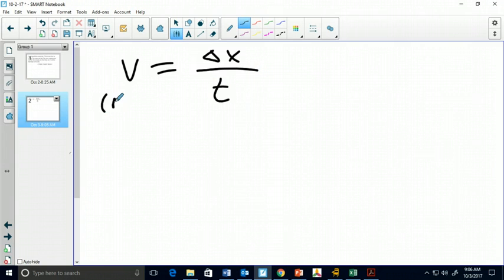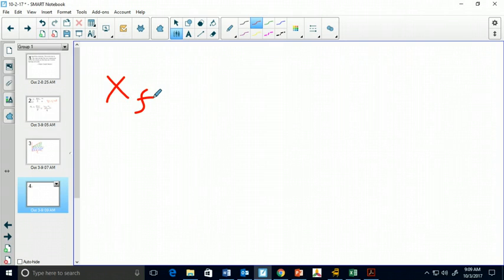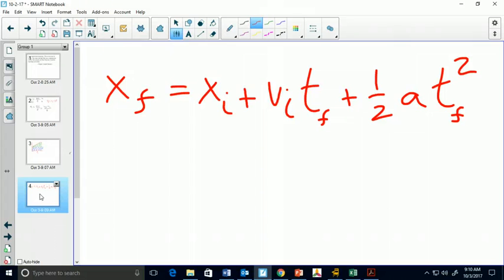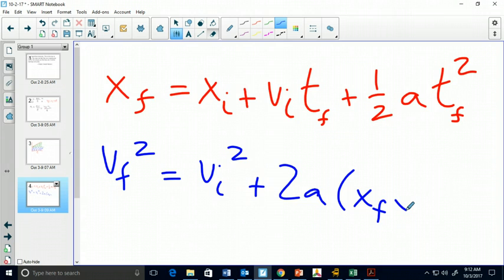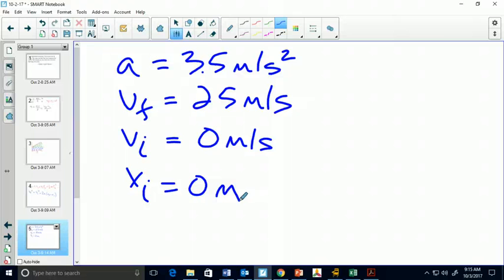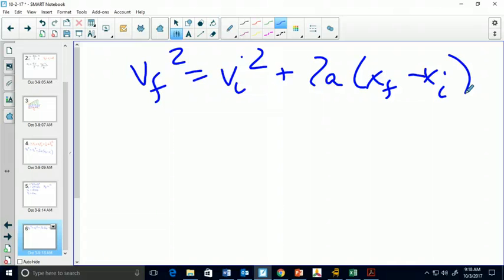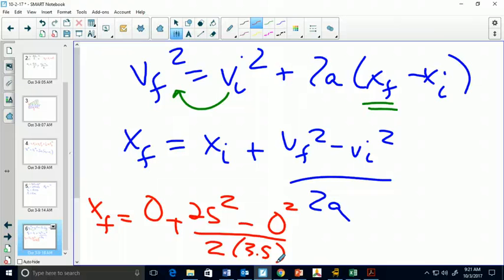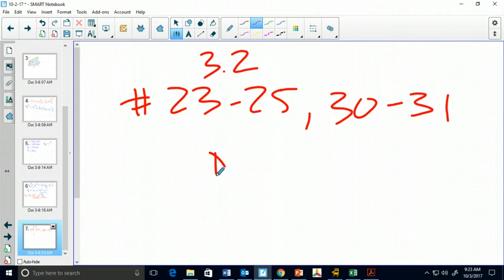Physics Acceleration - With and Without Time 10-3-17